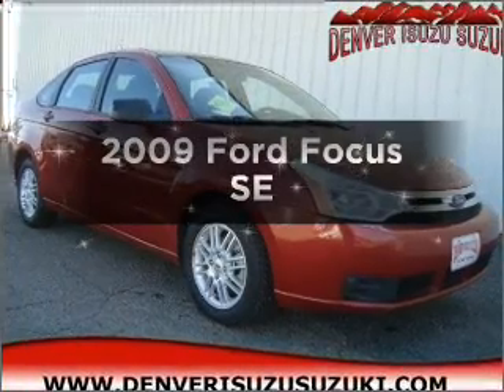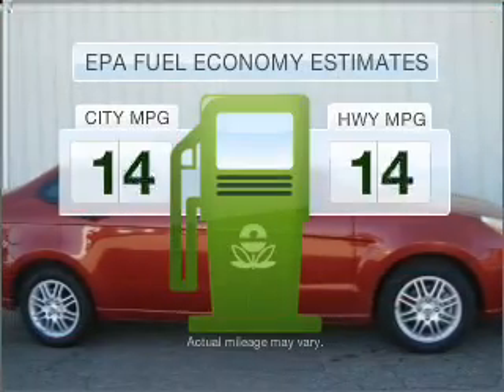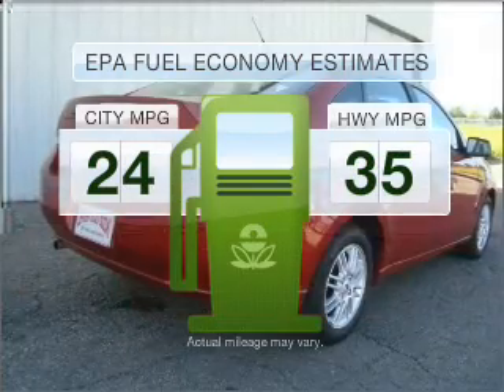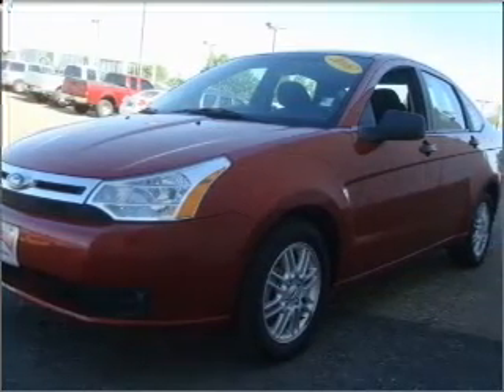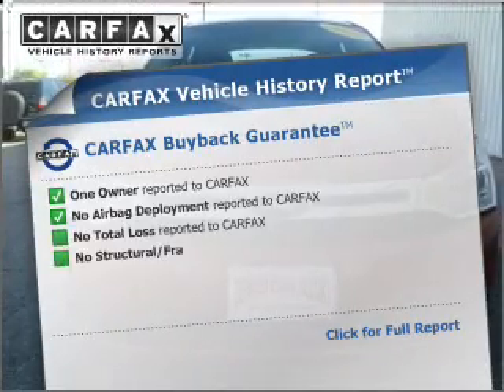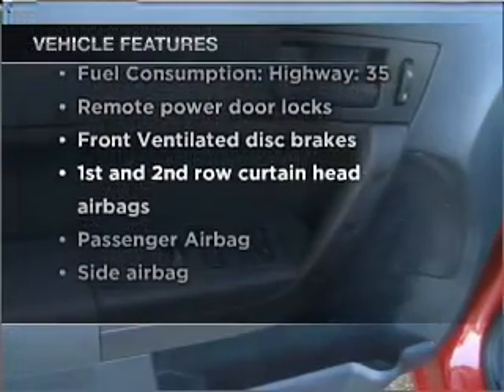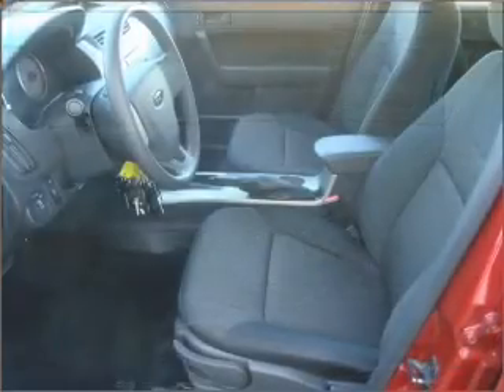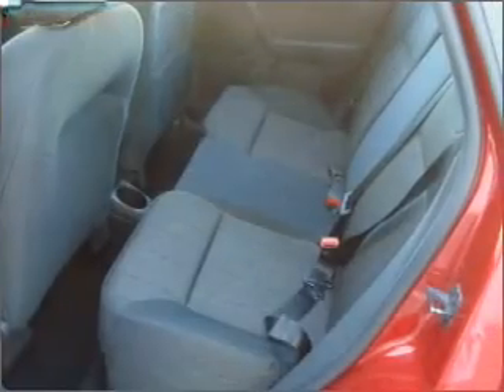2009 Ford Focus - Denver CO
Year: 2009
Make: Ford
Model: Focus
Trim: SE
Engine: 2.0 liter inline 4 cylinder 16 valve
Transmission: Automatic
Color: Sangria Red Metallic
Mileage: 41765
Address:
2500 W 104th Ave
Den